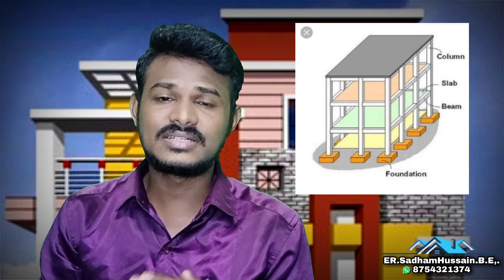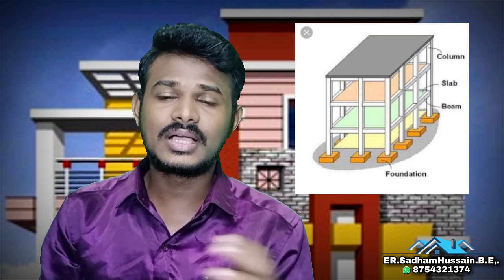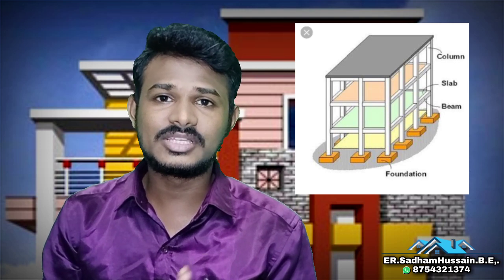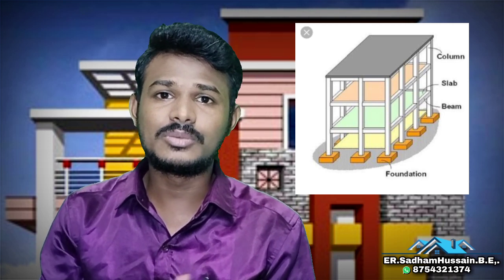How to build low budget🏠 house | 5 லட்சத்திற்கு சிறிய வீடு கட்டிக் கொள்வது எப்படி..?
How to build budget 🏠house  | 5 லட்சத்திற்குள் சிறிய வீடு கட்டிக் கொள்வது எப்படி..?
Hello everyone,

I'm ER.SADHAMHUSSAIN .J.B.E..,

Motivation for Channel :

The whole purpose of this channel is to make all people aware of the building industry

OUR HEARTILY SERVICES,
               * 2D plans ,
               * 3D elevations ,
               * Structural design's ,
               * Interior designs,
               * Approval plans for your house 🏠,
               * Consulting and construction works.

Js Builders
Er.Sadham Hussain.J.B.E..,